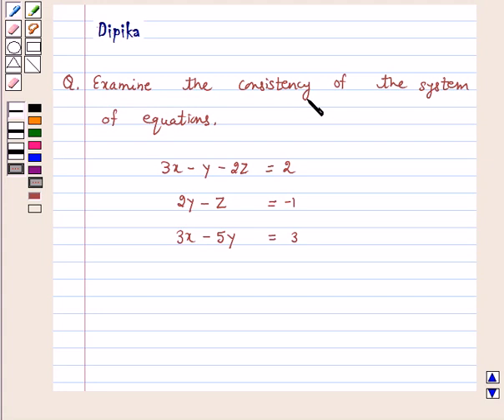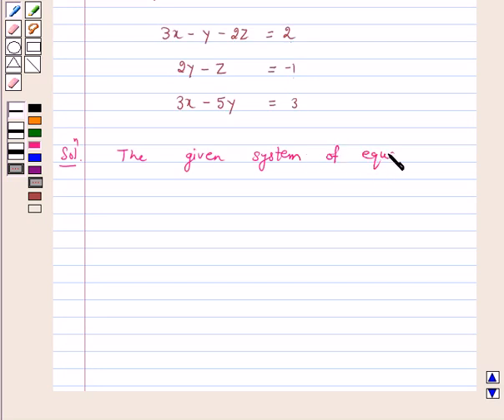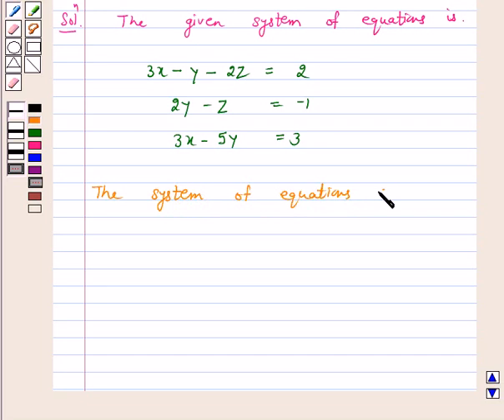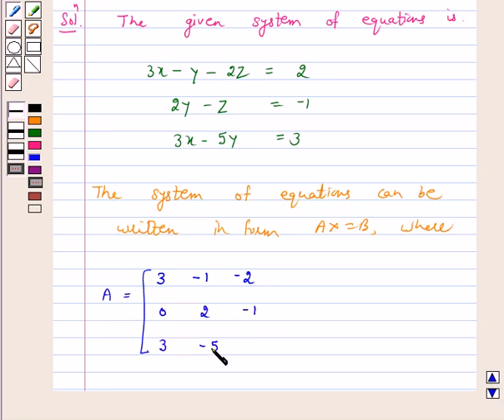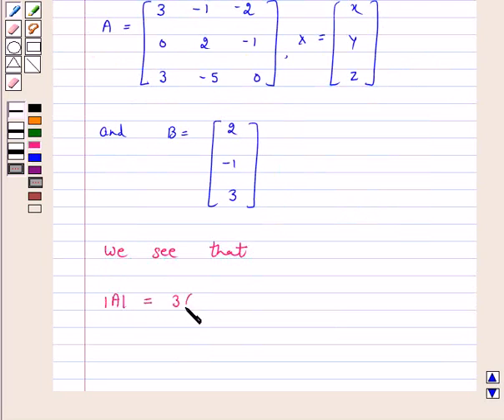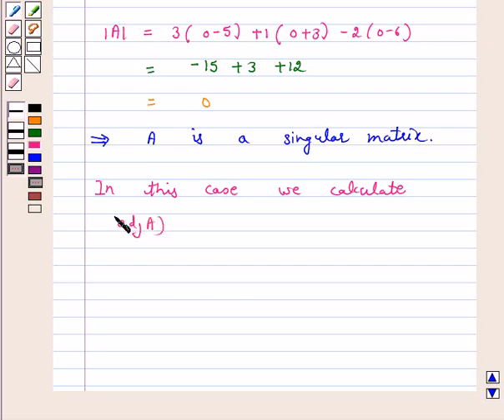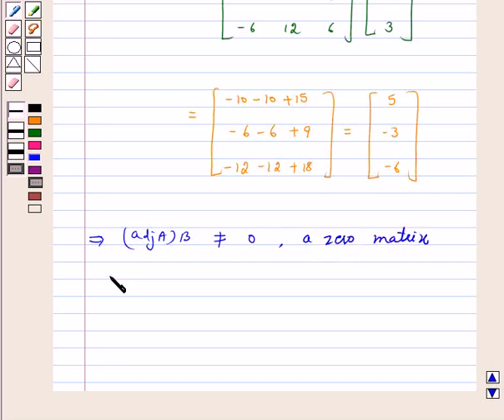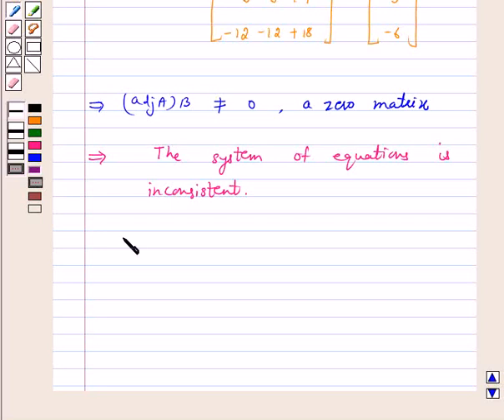Maths XII NCERT 2007 4 4 6 5